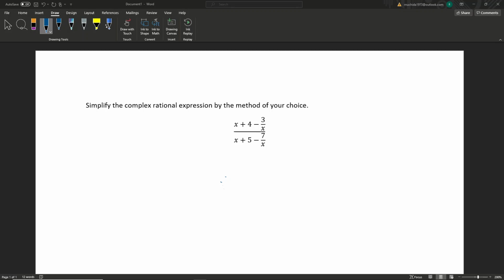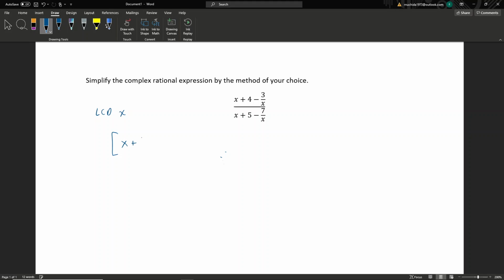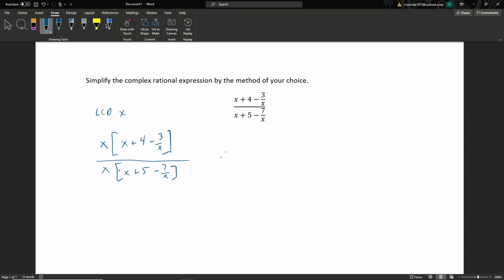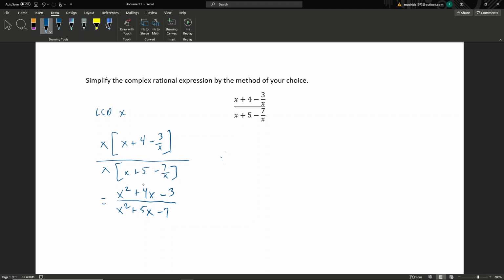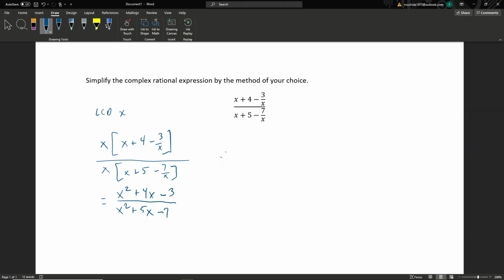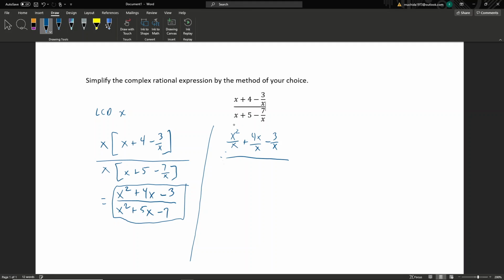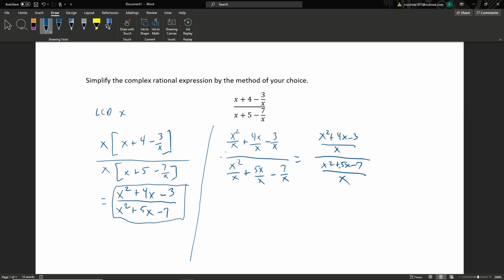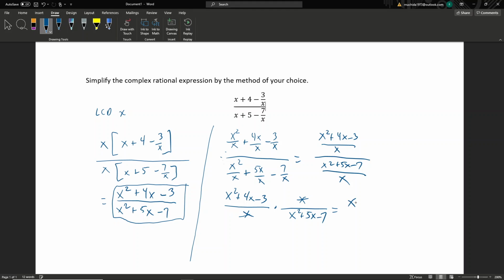MAT 0200 7.5.35